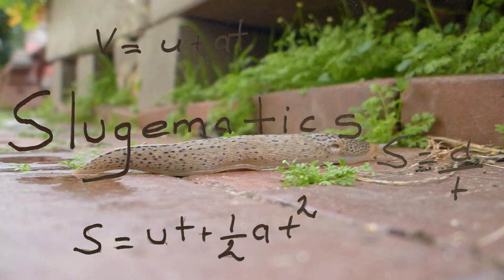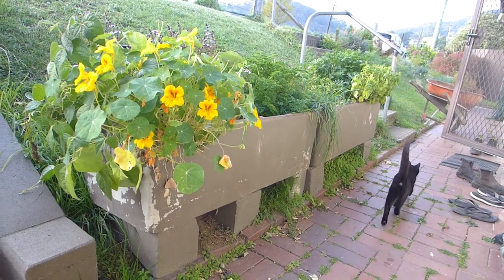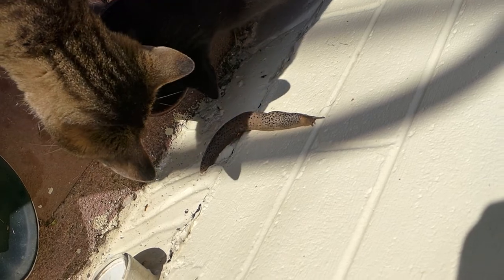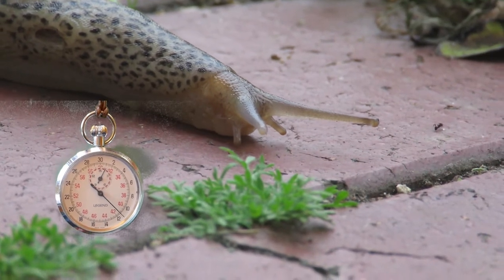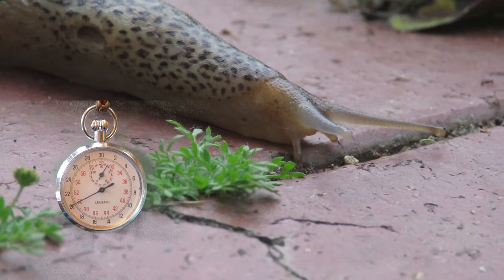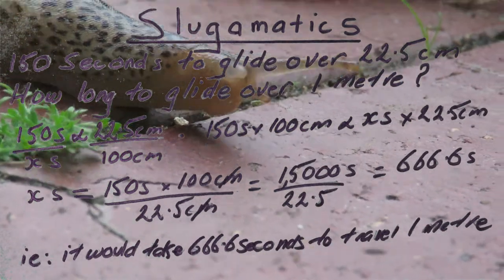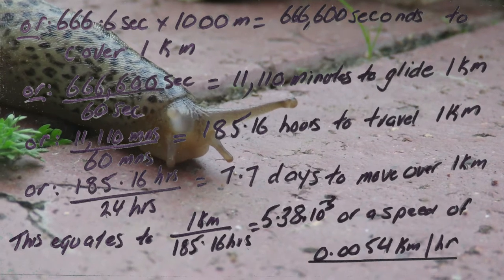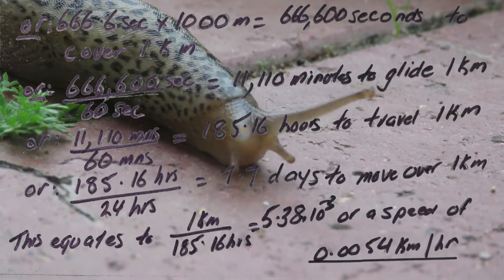Slugematics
Just for fun, I decided to work out how quickly (or slowly), a Leopard slug moves